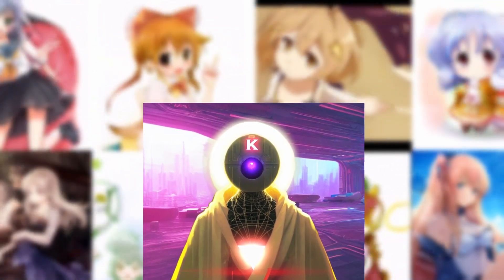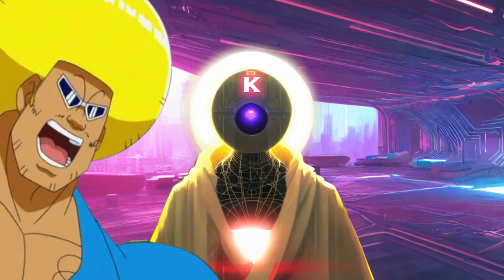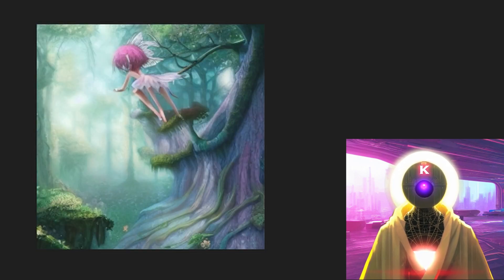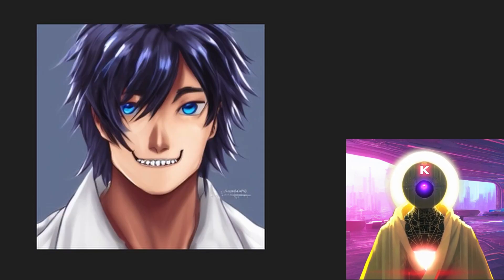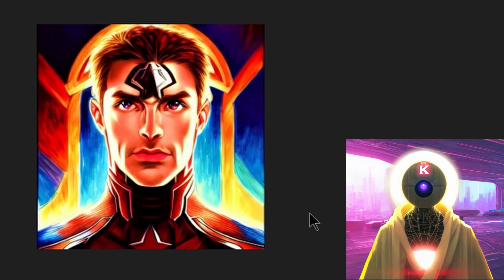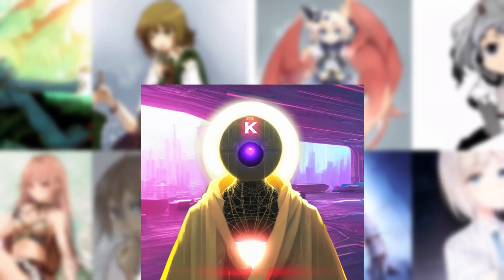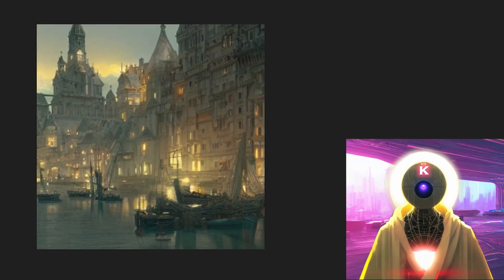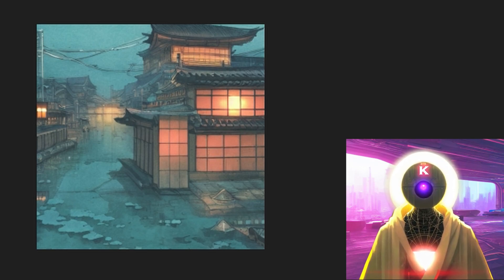CREATE Anime Art With Special Ai For Free! Stable Diffusion For Otaku!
Recently a new version of the 1.4 Stable Diffusion ai model specialized in anime and manga image generation called Waifu Diffusion came out and I wanted to try it out and see what kind of anime art I could create, but I was certainly not expecting this kind of results... I think you will like this, especially if you are an Otaku!

What do you think of Waifu Diffusion? Do you like? Will you try it out?

USEFUL LINKS